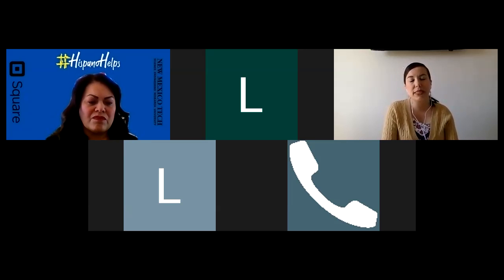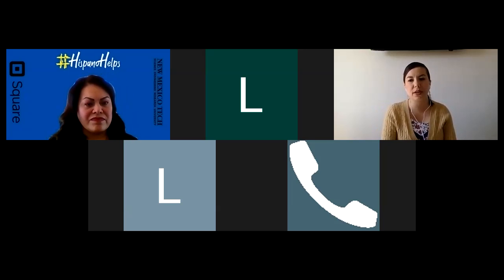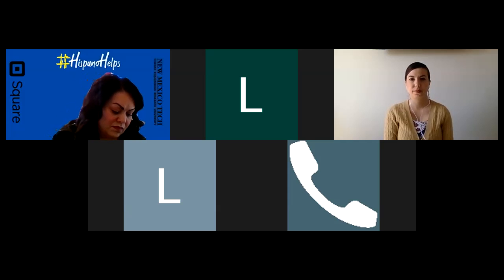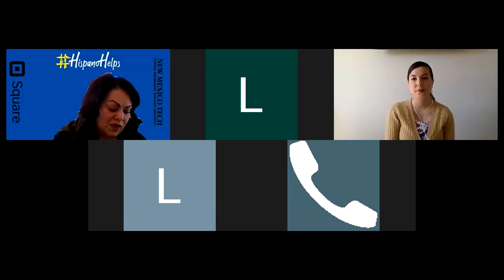Breaking Down the SBA Loan Process